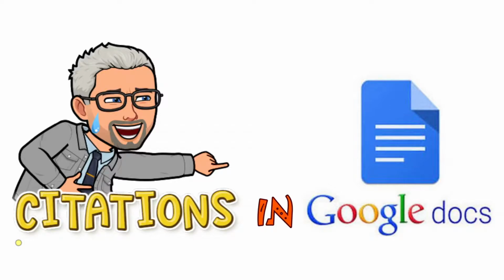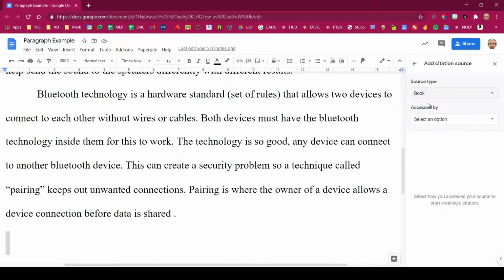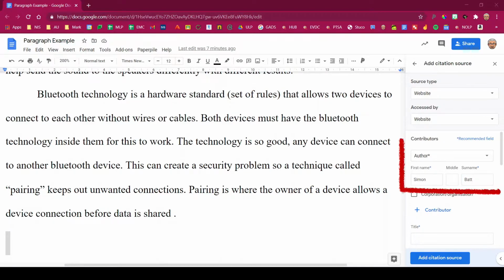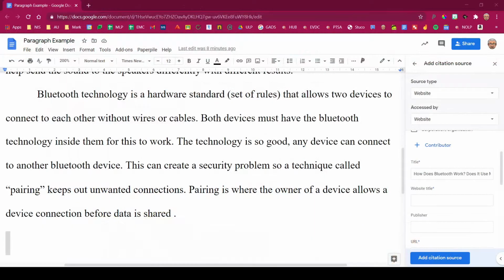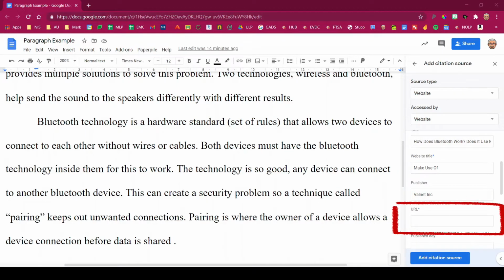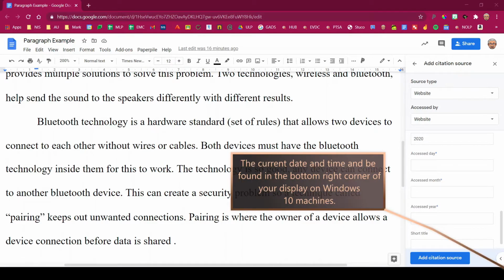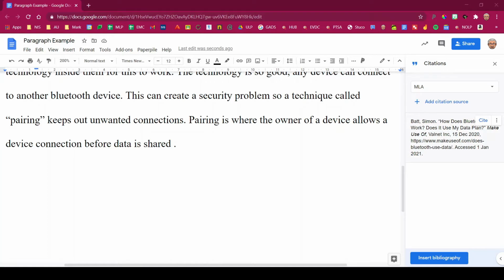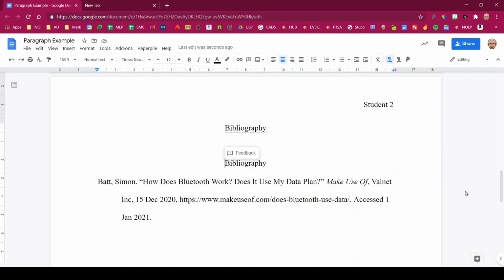Citations in Google Docs (2021)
In this video, I show how to use the relatively new citation tool in Google Docs.

The video was recorded with OBS and edited in Cyberlink's PowerDirector.

The rules are based on MLA standards but work the same in APA.